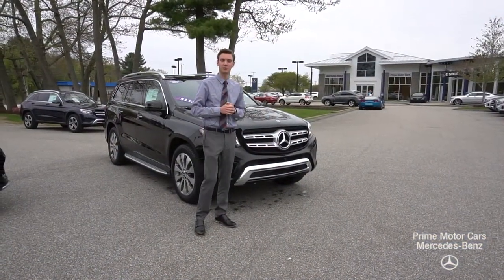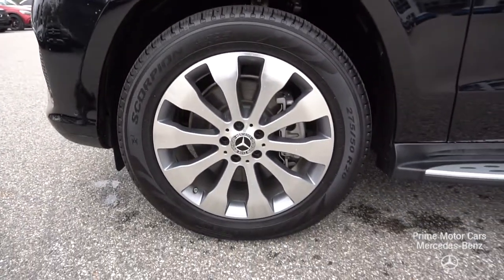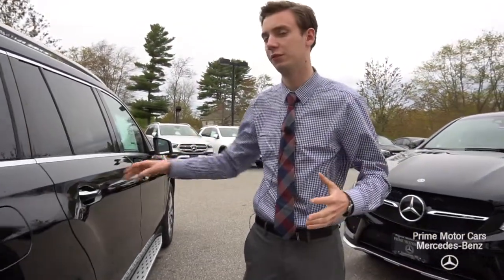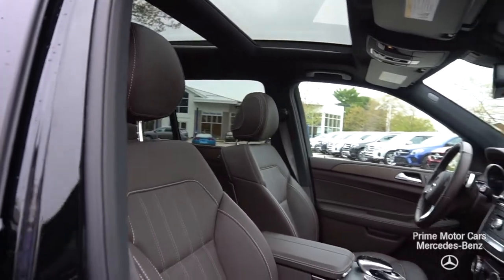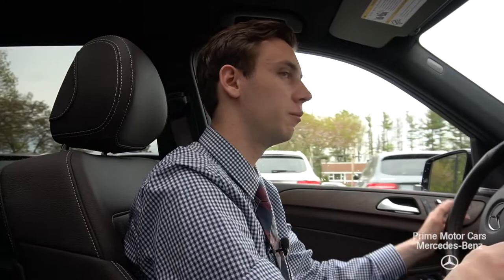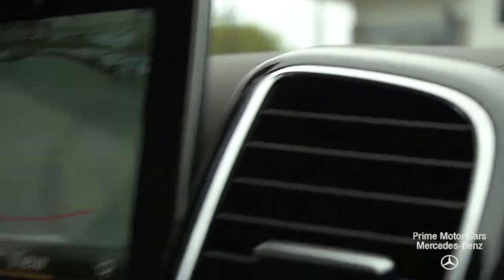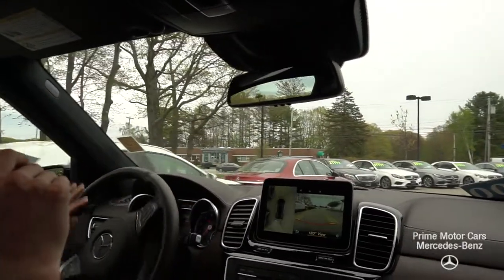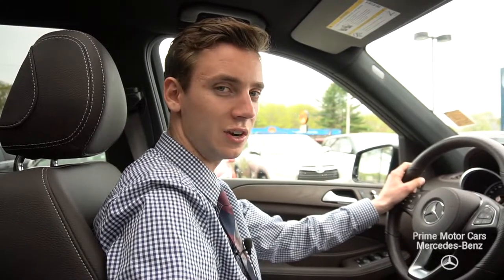LAST 2018 Mercedes-Benz GLS450 4MATIC® tour with Spencer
MSRP: $82,450 - This 2018 GLS450 4Matic courtesy vehicle only has 4,115 pampered miles at Prime Motor Cars in Scarborough Maine. All the right options: Panorama Roof, Black/Espresso Brown color combo, 319 Lighting Pkg, 322 Appearance Pkg, 993 Lane Tracking and Blind Spot, 996 Parking Assist Surround View, H09 Natural Grain Brown Ash Wood, 443 Heated steering wheel, black headliner, 550 trailer hitch, and more.

Please inquire with team about availability, lease specials, finance offers, questions, personalized vehicle video tours, and appointment/demo request on (never registered or titled) this retired courtesy vehicle.